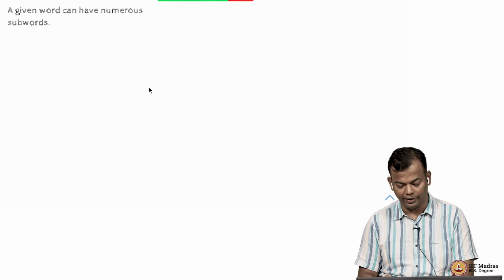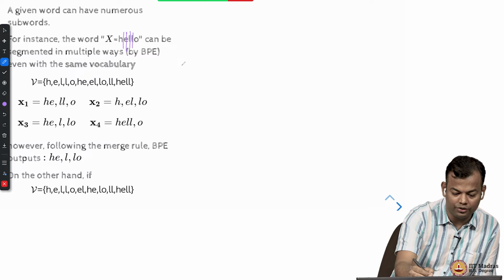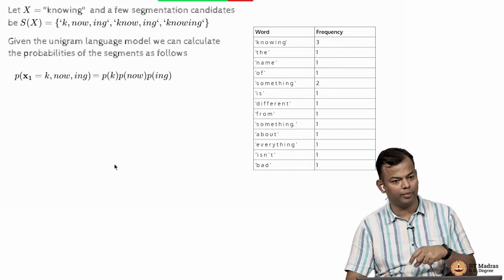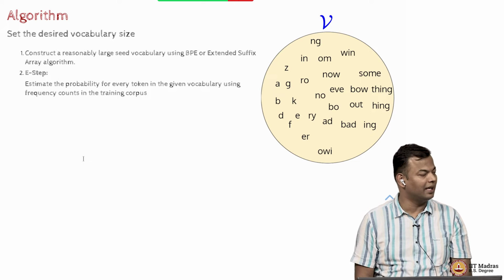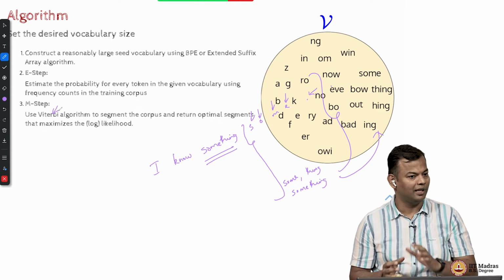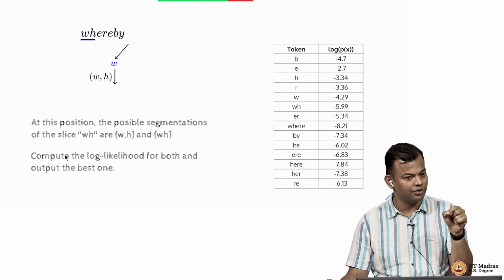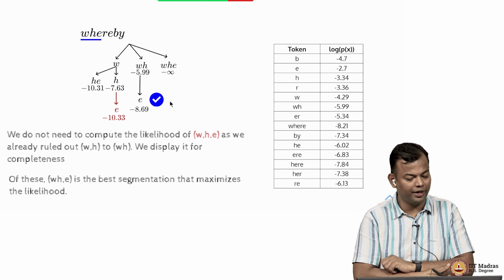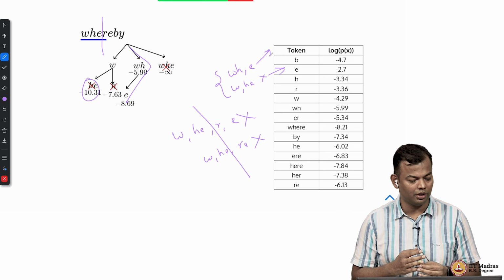L28: Sentence-piece tokenizer | subword segmentation with EM & Viterbi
Video Overview
This lecture explores the SentencePiece tokenizer, a powerful subword tokenization method widely used in modern NLP. We discuss its motivation and how it begins with a large initial vocabulary before applying the Expectation-Maximization (EM) algorithm combined with the Viterbi algorithm for efficient segmentation.
You will see how SentencePiece can effectively handle languages without spaces and how it determines segmentations that maximize the likelihood of words. By the end, you’ll understand why SentencePiece has become a go-to tokenizer for building scalable and language-agnostic models.